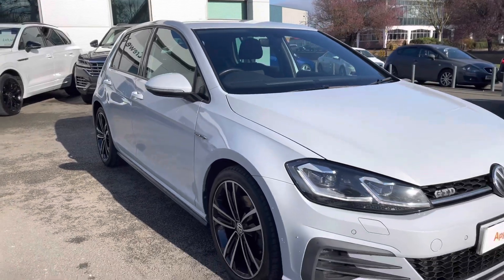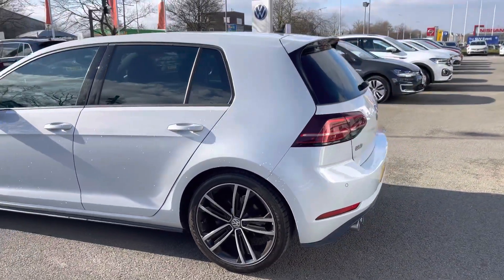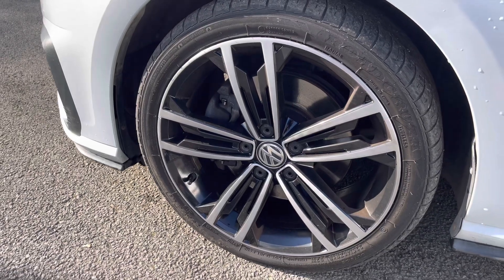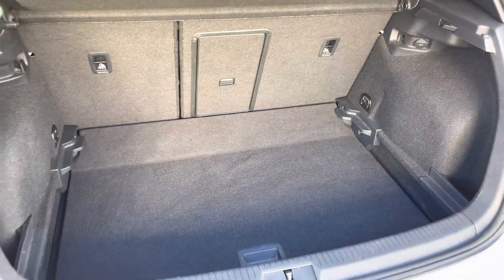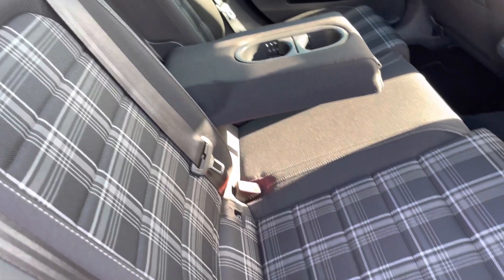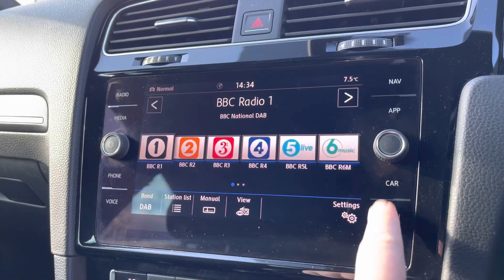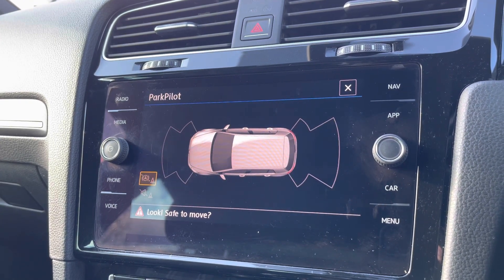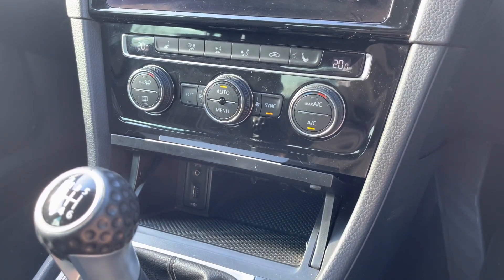Approved Used Volkswagen Golf MK7 Facelift 2.0 TDI GTD 184PS 5dr - PF18PWU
Check out this Approved Used Volkswagen Golf MK7 Facelift 2.0 TDI GTD 184PS 5dr currently for sale at Crewe Volkswagen.

Diesel
Manual
White silver metallic
18" Seville Alloy Wheels
LED Headlights with LED Daytime Running Lights
Discover Navigation with Apple CarPlay/Android Auto smartphone interface
2-Zone Climate Control
Winter Pack - Heated Front Seats
Front Assist City Emergency Braking
ACC Adaptive Cruise Control
Front & Rear Parking Sensors
Digital Cockpit
DAB Radio
Bluetooth

Now available for immediate delivery is this fantastic Golf GTD finished in White silver metallic. To the front of the vehicle, you get full LED headlights providing excellent vision in all conditions and there's also adaptive cruise control cleverly built into the front Volkswagen emblem. This allows you to set your speed and distance from the car in front and will automatically decelerate for slower moving traffic. To the side is a set of 18" 'Seville' diamond cut alloys which really finish off the exterior. Down the side are heated and power folding wing mirrors and also privacy glass from the B-pillar backwards aiding in sun protection. Front and rear parking sensors come standard for peace of mind parking. Moving inside you have supportive and comfortable tartan sports cloth seats which are heated thanks to the winter pack fitted. There's also an adjustable armrest with extra storage underneath to hide any valuables. Satellite navigation comes standard which is joined by the brilliant App connect system on board giving you Android auto and Apple carplay. This allows you to mirror apps such as google maps and Spotify from your smartphone directly onto the infotainment screen. For more information on this Golf, please give us a call on 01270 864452 and a member of our friendly sales team will be more than happy to help you further to book a test drive or introduce you to a range of flexible finance packages to suit you.